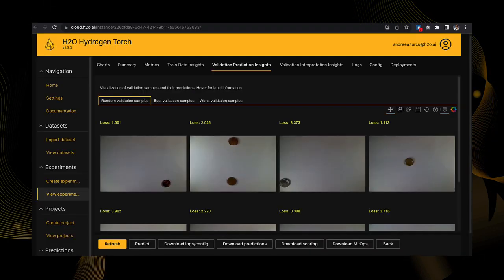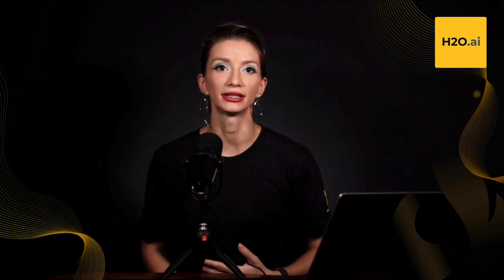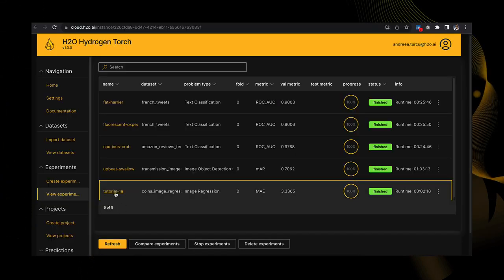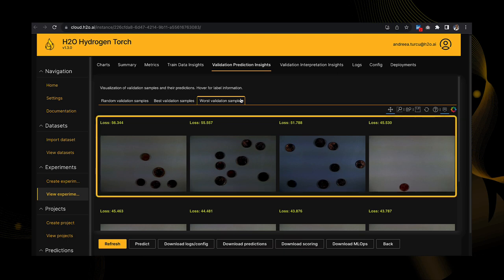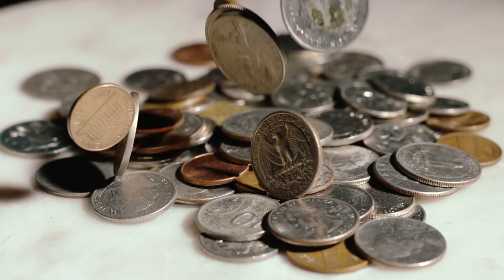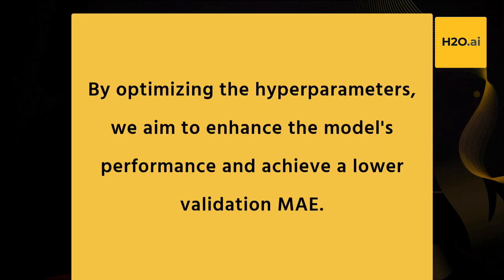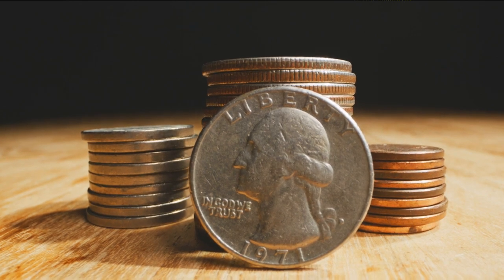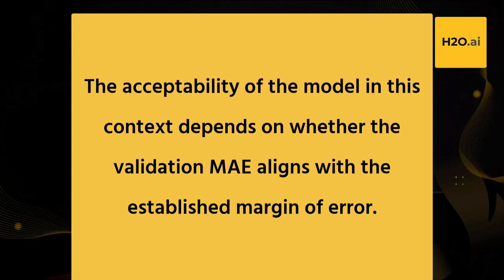7.5. View completed experiment in Hydrogen Torch, Analyze, and Optimize!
Welcome back! Here are some of the practical steps that you will learn in this tutorial:
1. "View experiments" in the H2O Hydrogen Torch menu.
2. Analyze Best and Worst validation samples for performance insights.
3. Optimize hyperparameters for enhanced model accuracy.

🌐 Use Cases:
- Use Case 1: ATM Coin Counting
- Use Case 2: Rapid Coin Approximation

📜 Upon completing this Learning Path, we highly recommend taking the final quiz to obtain your Certificate of Completion. Please be aware that quiz access and certification are available through our Learning Management System.